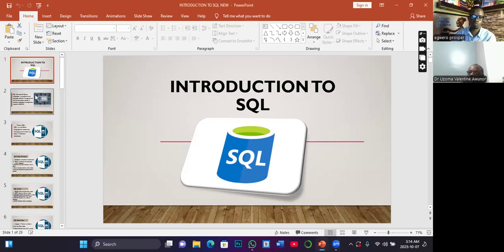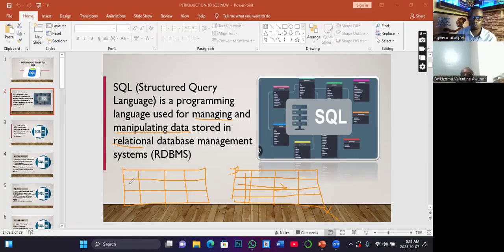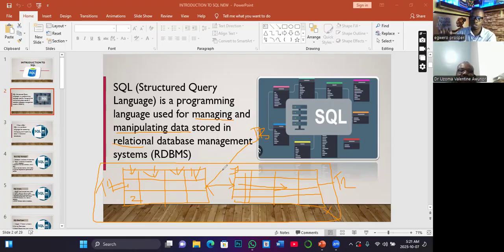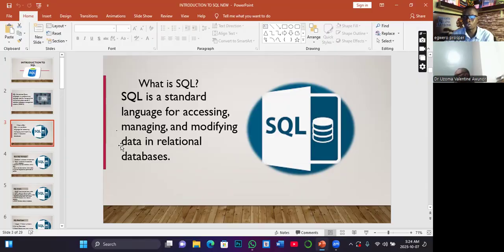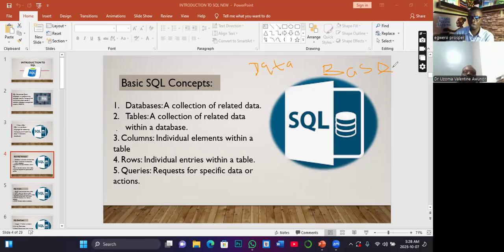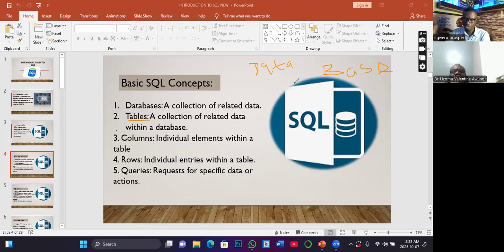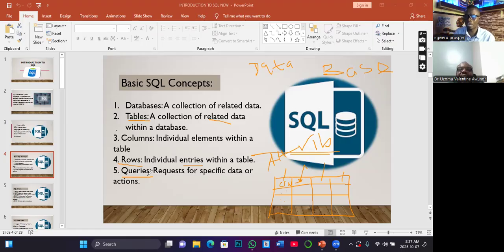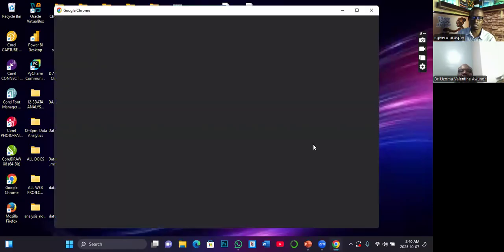Data Analytics Master Class By Egwero Prosper